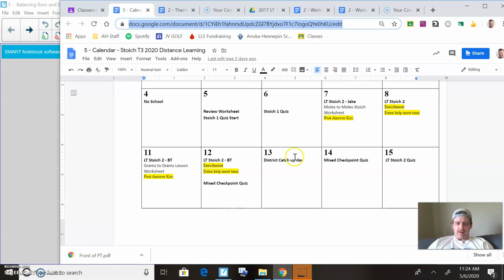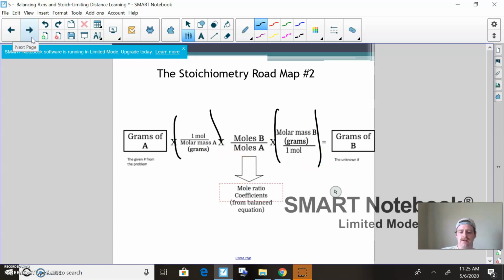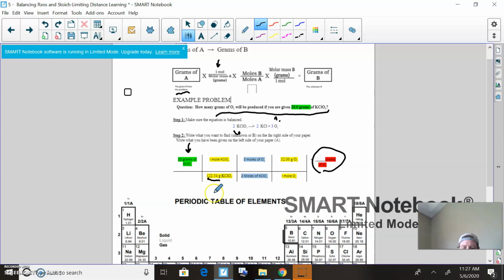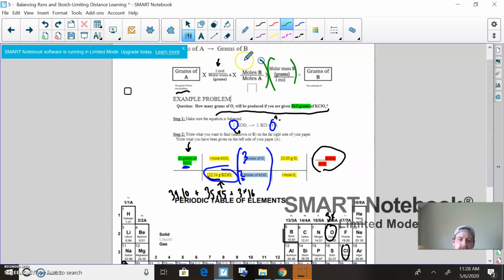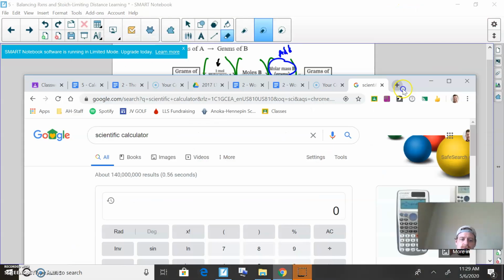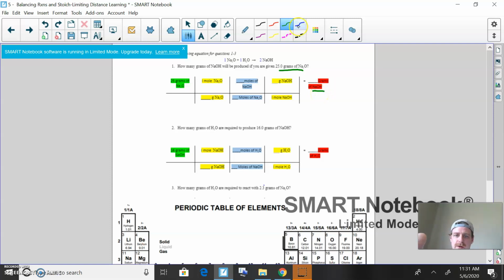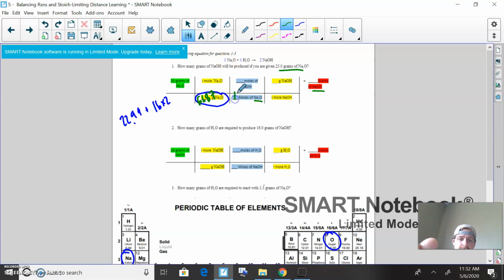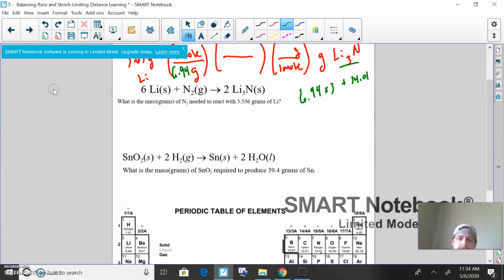LT Stoich 2 Part 2 - Gram to Gram